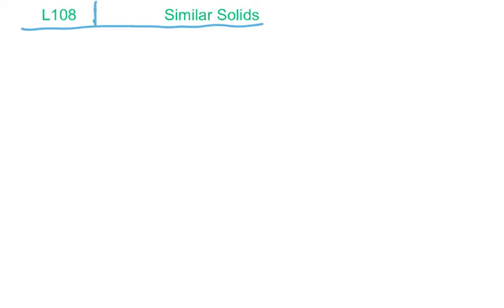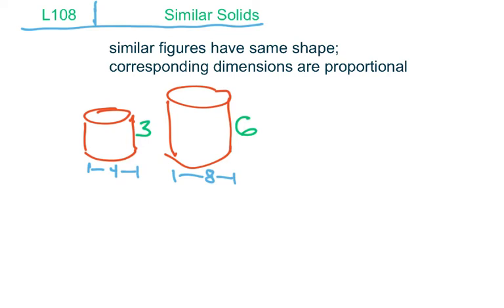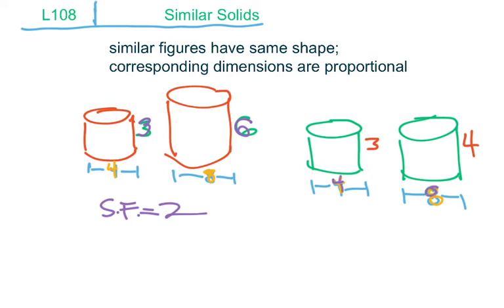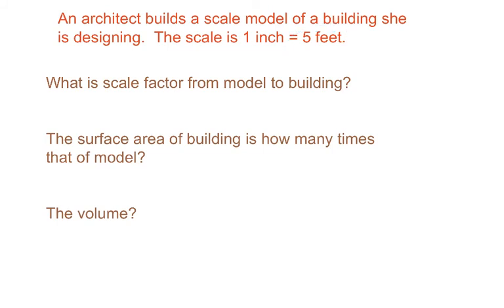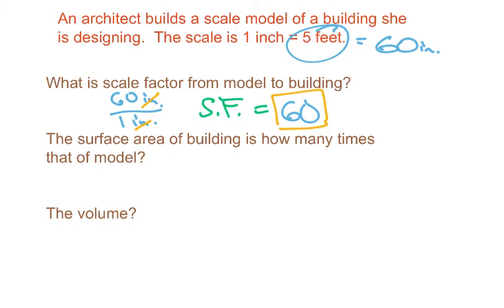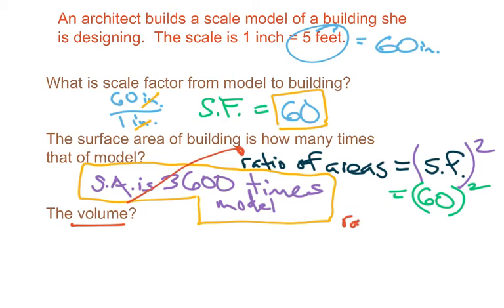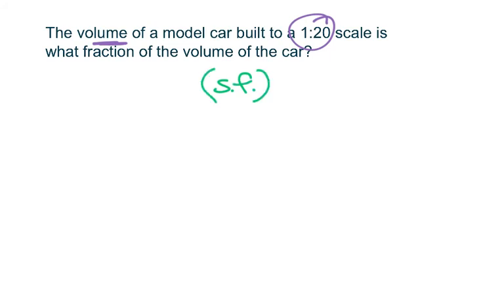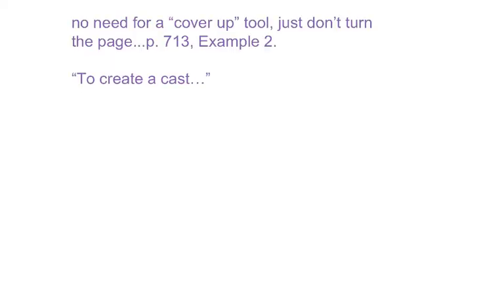Similar Solids 7A L108